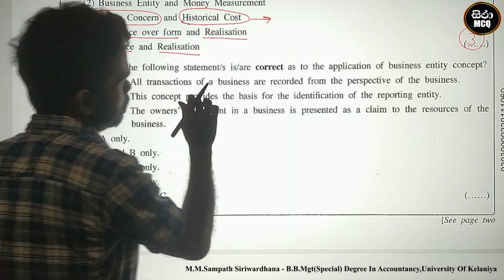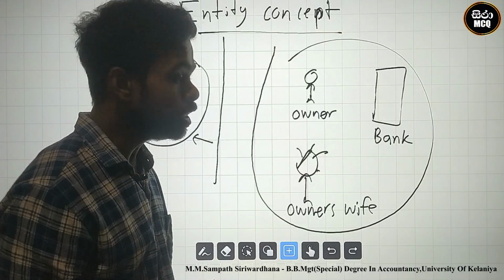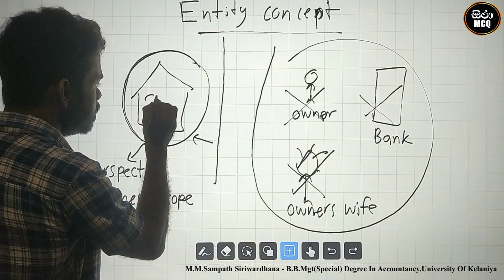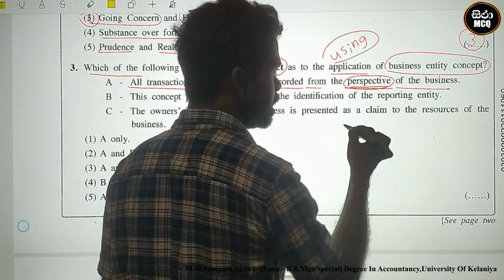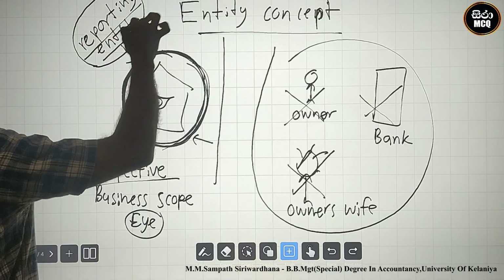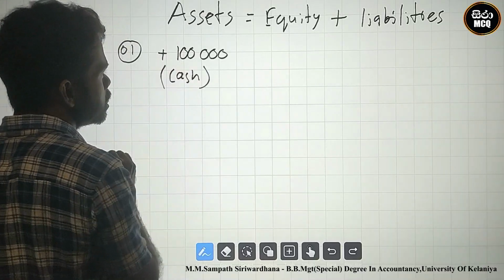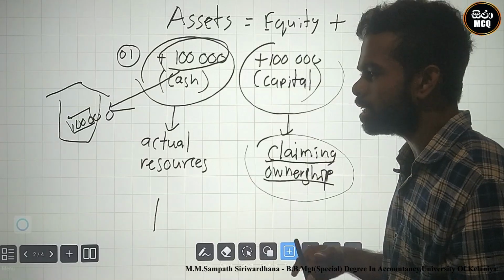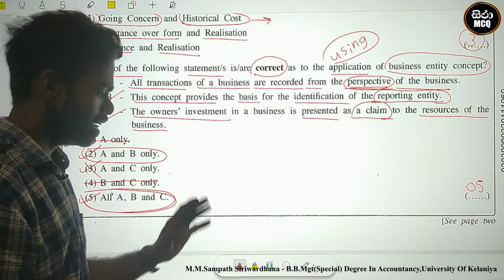MCQ.ENGLISH MEDIUM 2024 AL ACCOUNTING PAPER - QUES NO 03